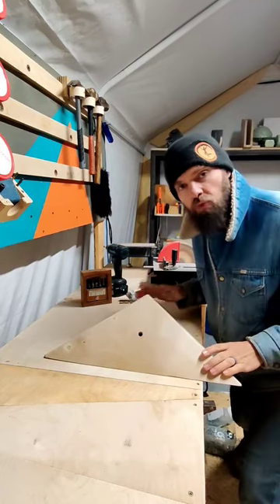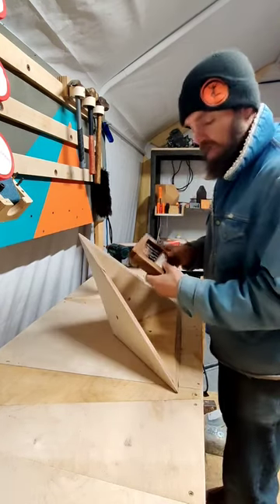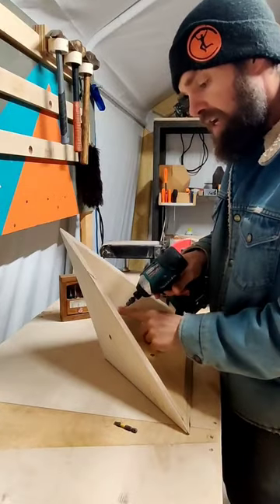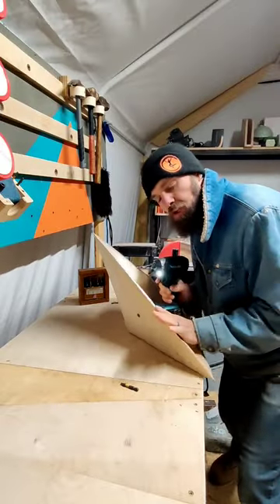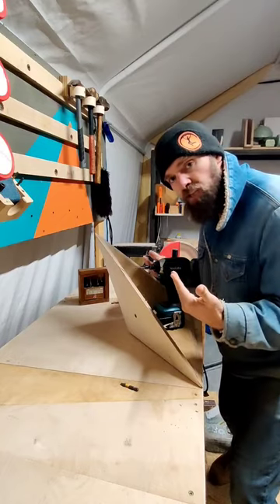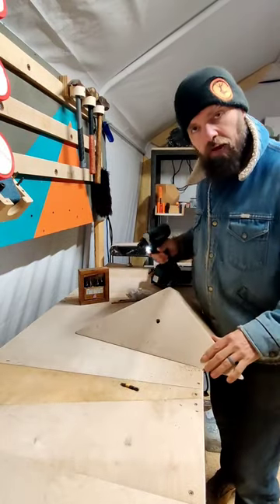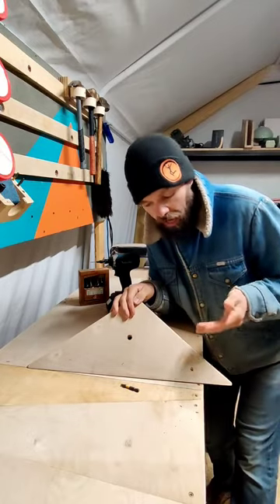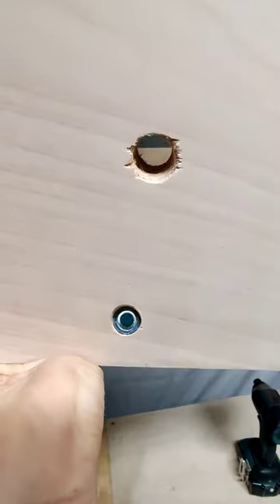Making a Climbing Wall Volume, Mounting holes EASY!